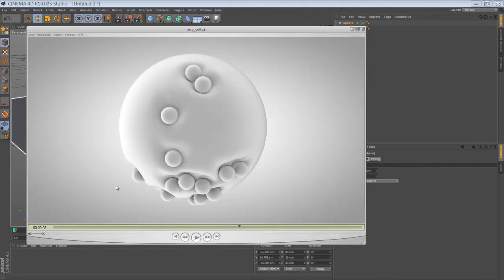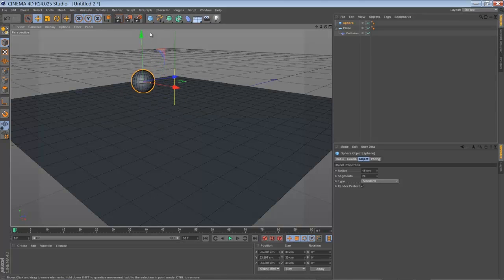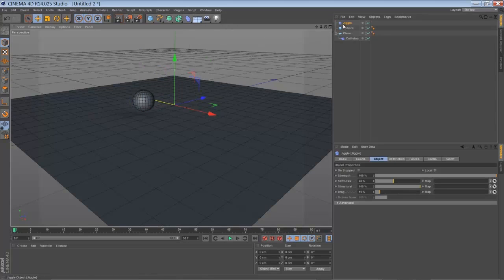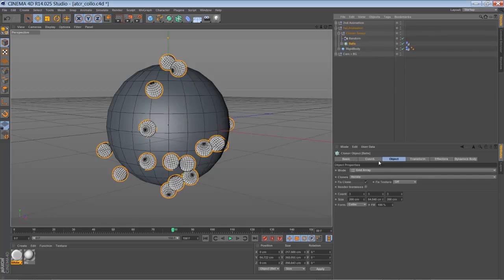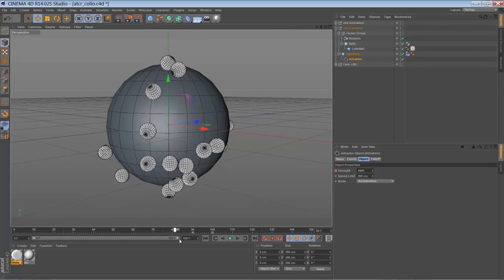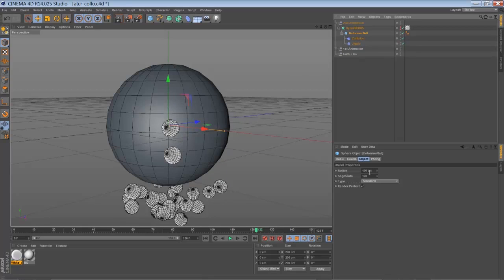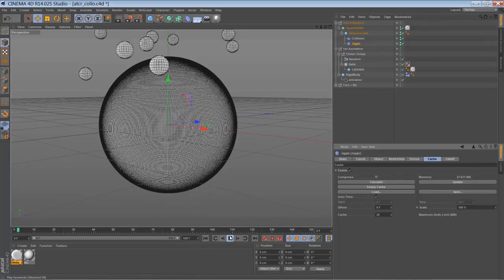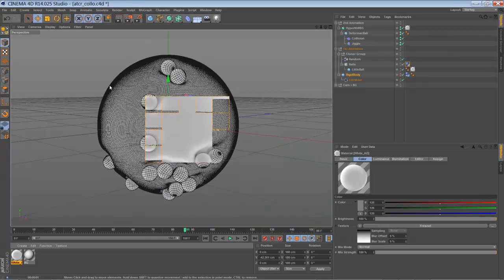Collision Deformer & Dynamics // C4D Tutorial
Here it is:
it´s rather a quick break-down of the project, than a step-by-step tutorial. hope you´ll enjoy it anyway.
featuring:
Collision & Jiggle Deformer in Cinema 4D
RigidBodies // MoDynamics with Attractor-Object
The Collision-Deformer is a very useful tool. Whenever you have to manage cloth-like animation, you should explore it first, before going nuts with softbodies or cloth-tags.